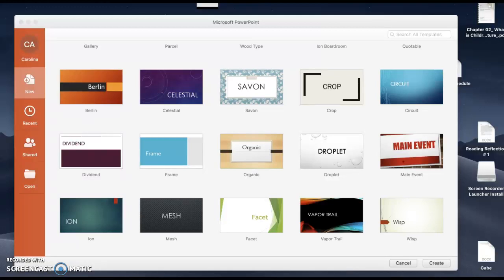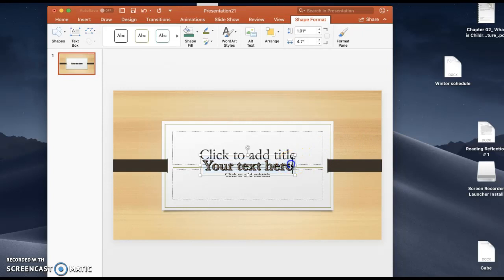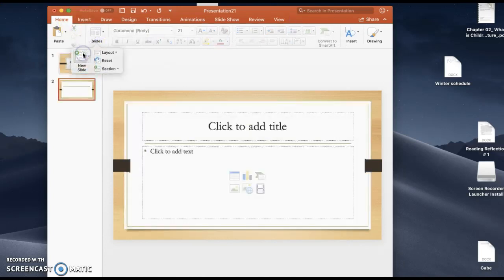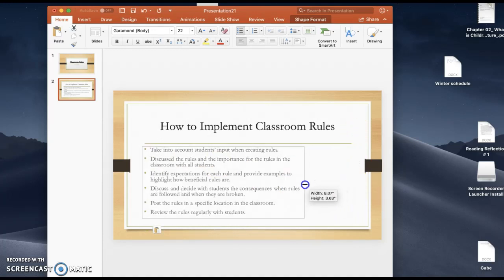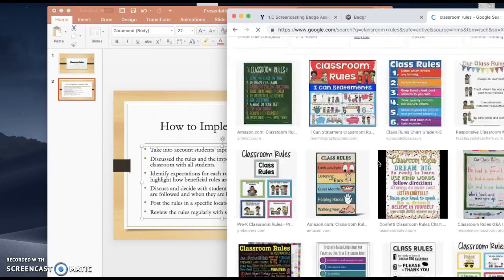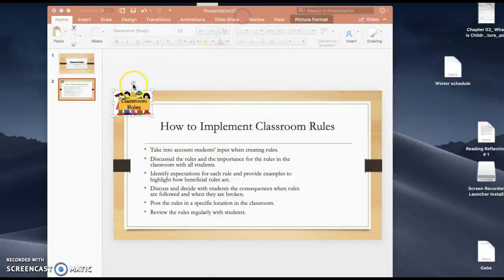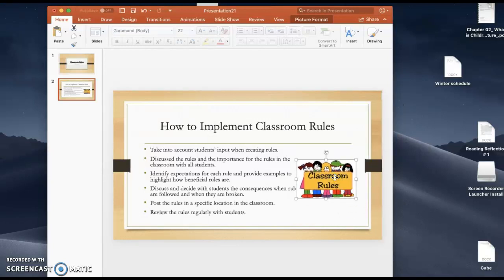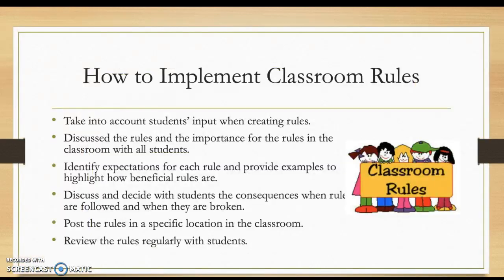Making an Interactive Powerpoint Slide